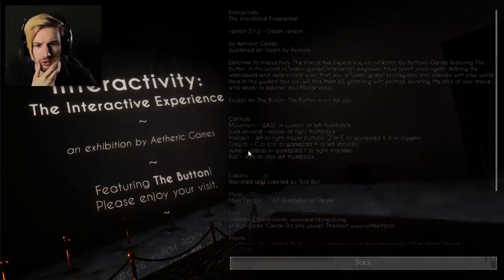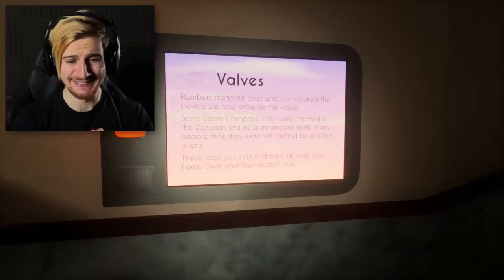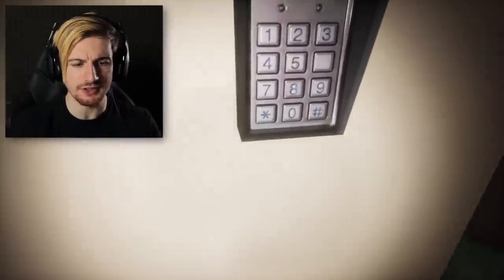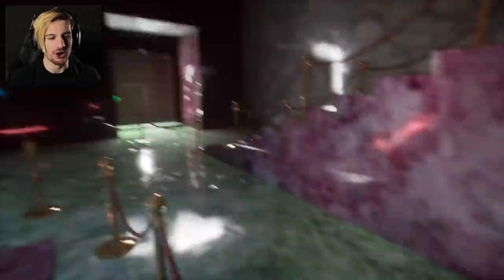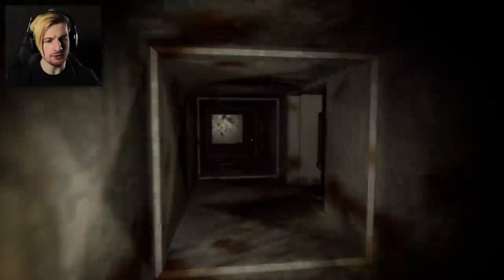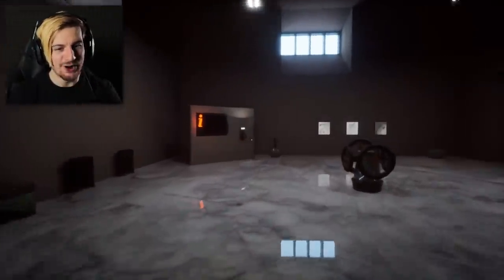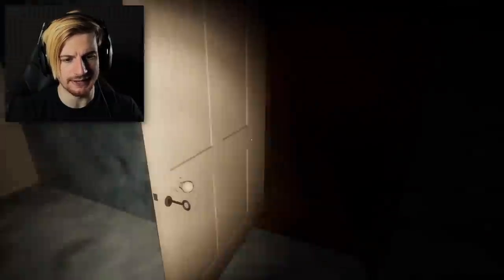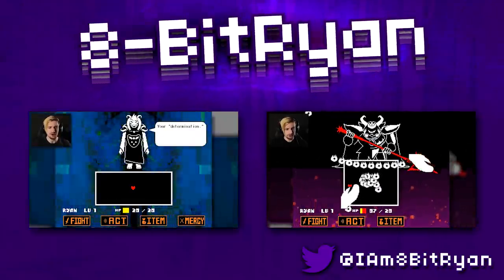THIS GAME IS NOT WHAT IT SEEMS. | Interactivity (Awesome game!)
Welcome to Interactivity: The interactive experience. This is a brand new game very similar to Stanley Parable, so of-course I had to play it! Think Stanley Parable with horror elements and you have Interactivity.. Enjoy